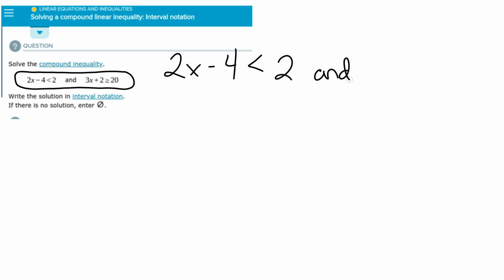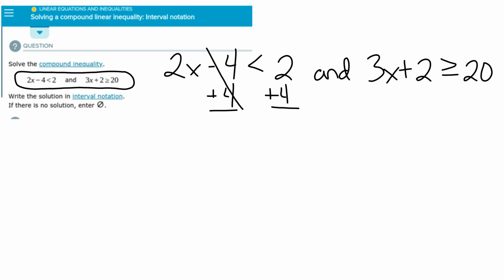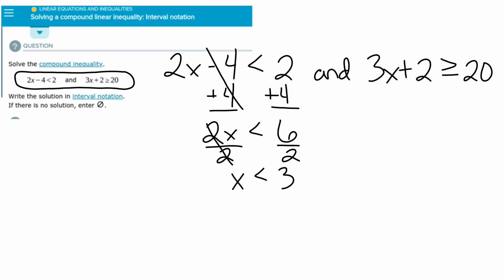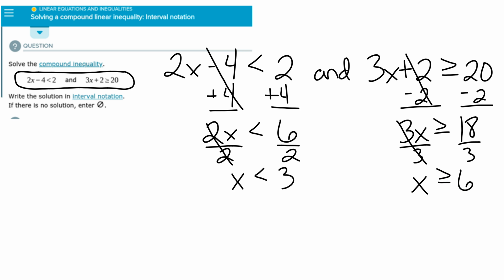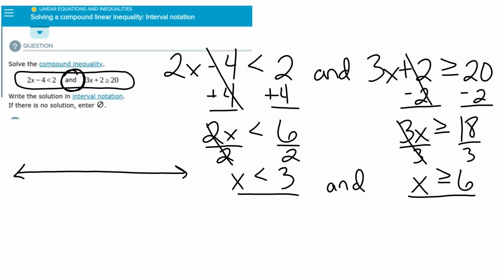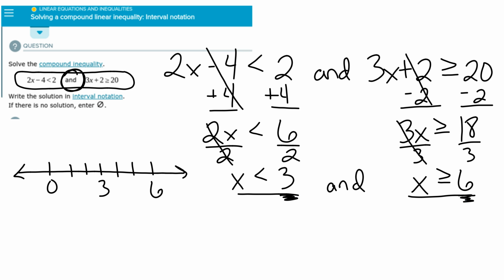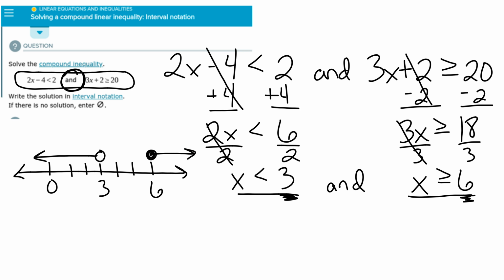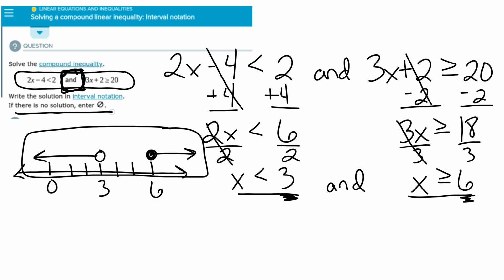compound inequality interval notation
Solving a compound inequality and writing the solution in interval notation